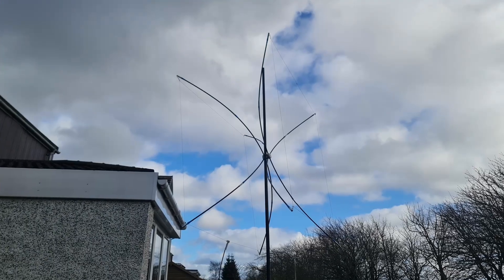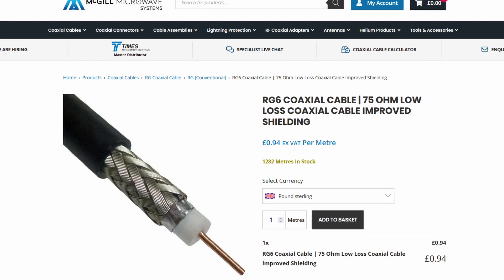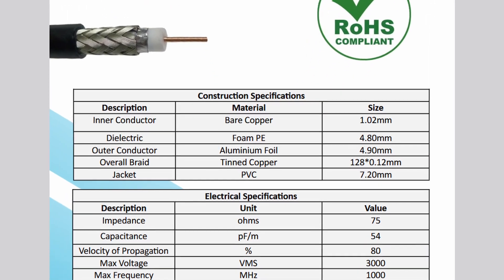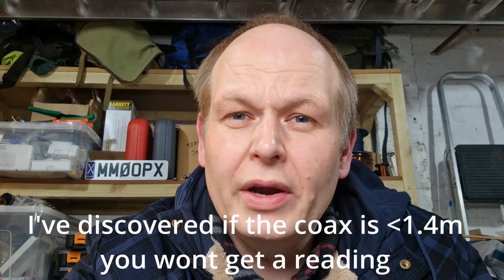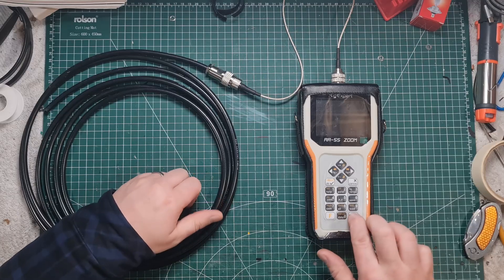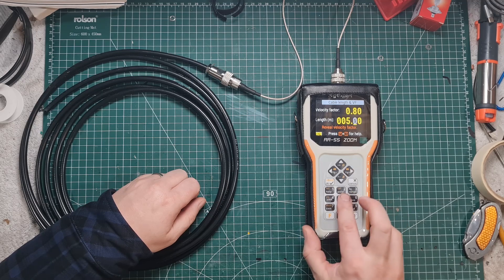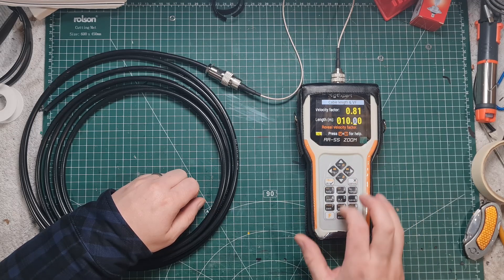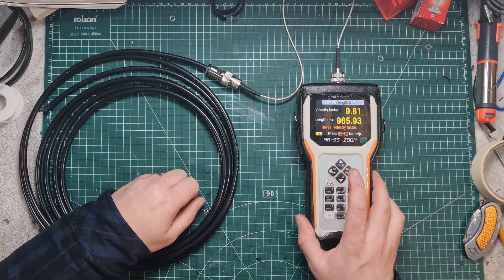Velocity Factor - Why & how we can apply it in Ham Radio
In this video I talk about velocity factor & how I relate it to my recent Amateur Radio projects.